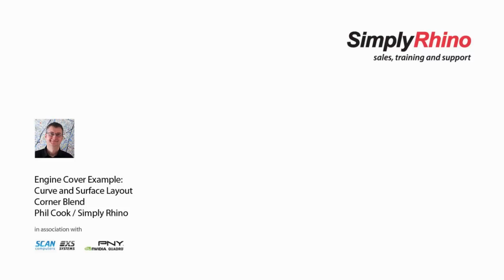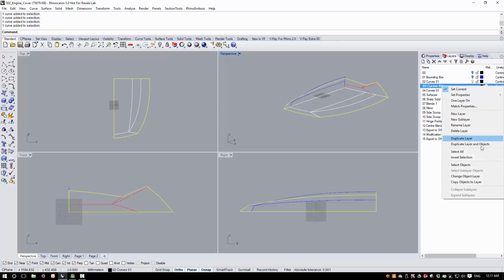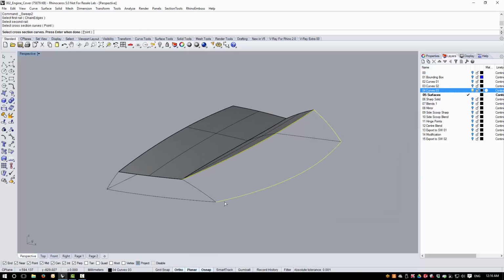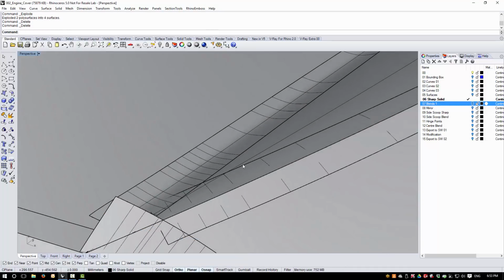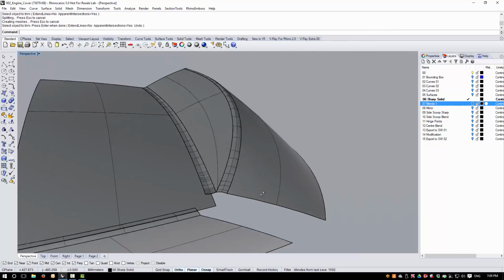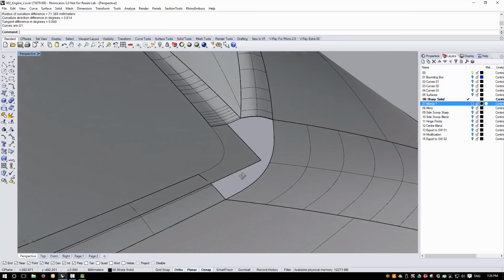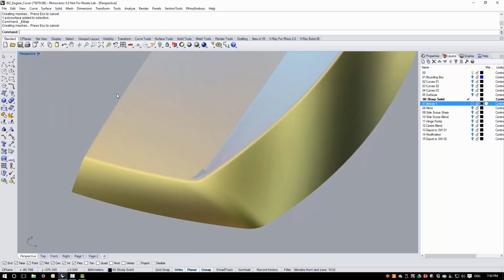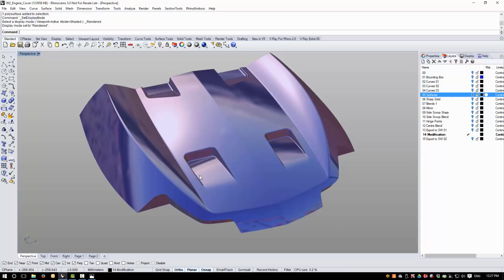Rhino3d Tutorial - Engine Cover - Modelling the Overall Form and Complex Corner Blend (1 of 3)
Simply Rhino’s senior trainer, Phil Cook, has created a series of videos examining the creation of a styling model for an engine cover that will ultimately be exported into SolidWorks.

NB* Live and Online Training with the Simply Rhino team - Now Available!

In this first video in the series, we take a quick look at setting out the main construction curves and basic slab surfaces before moving on to look at a less than straightforward corner blend in detail. The corner blend or ball corner is often an area that causes problems for designers and modellers and we look at using some simple tried and tested strategies to overcome this.

Simply Rhino are the UK's most popular supplier of Rhino3d Software including all plug-ins for Rhinoceros - if you'd like to learn more about the software we can supply, the training we offer and of course the expert support we give for all the products then visit our website.